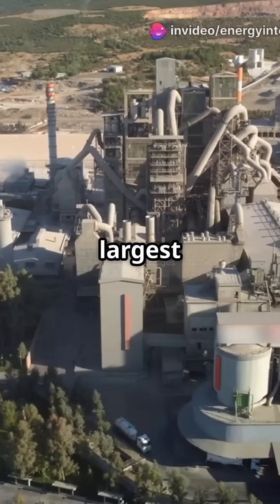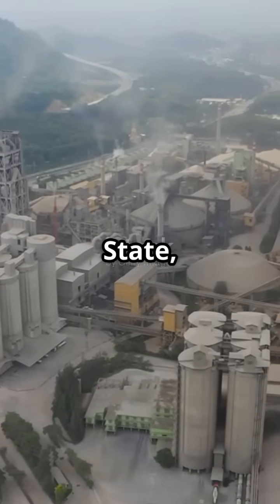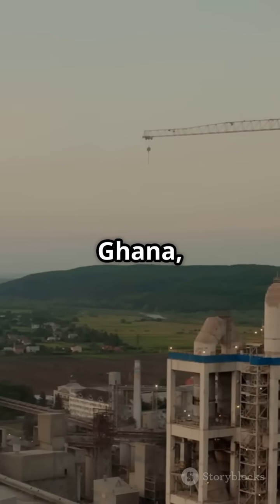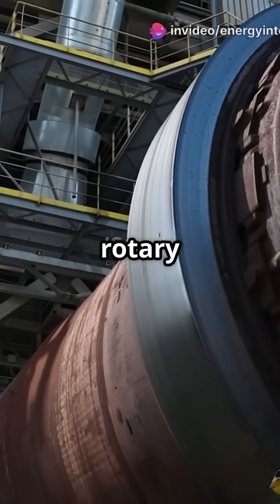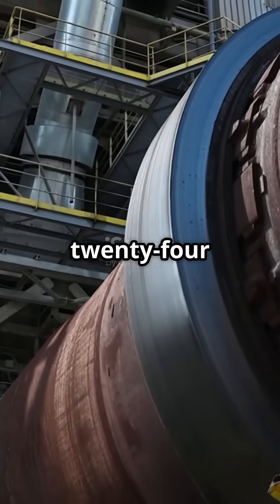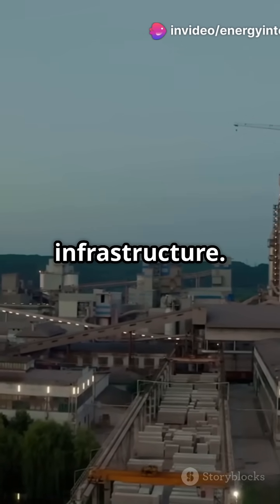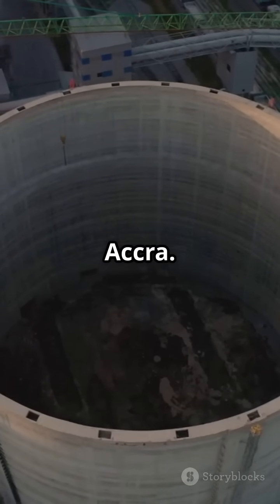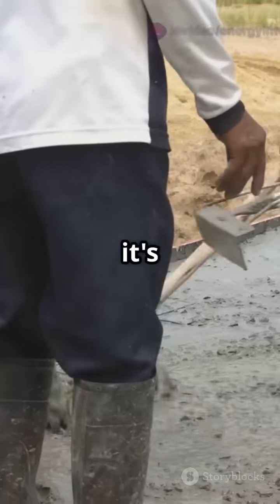Inside Africa’s Largest Cement Factory 🇳🇬 | Dangote Obajana Plant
Discover Africa’s biggest cement factory – the Dangote Cement Plant in Obajana, Nigeria. With over 15 million tons of annual output, this mega-industrial complex powers construction across West and Central Africa. See how this engineering marvel runs 24/7, generates its own power, and leads sustainability efforts on the continent.

🔹 Location: Kogi State, Nigeria
🔹 Capacity: 15+ million metric tons per year
🔹 Power: 135 MW in-house power station
🔹 Supplied: Nigeria, Ghana, Cameroon, Togo & more